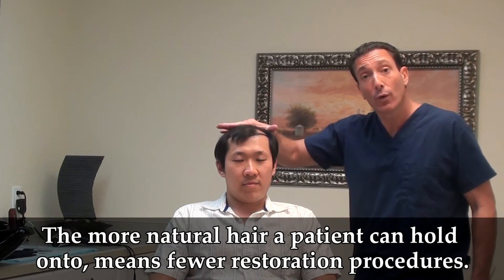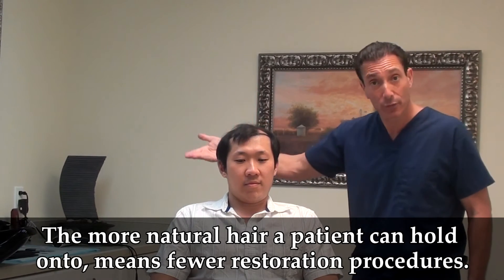Dr. Brett Bolton Should I Use the FDA APPROVED Preventative Hair Loss Treatments?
There are 3 FDA approved treatments that are available to help prevent future hair loss.